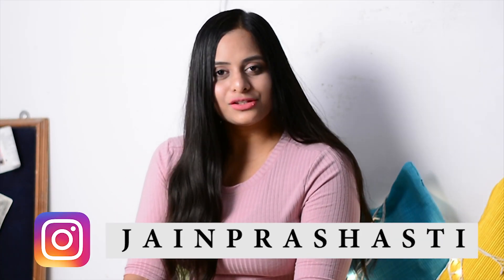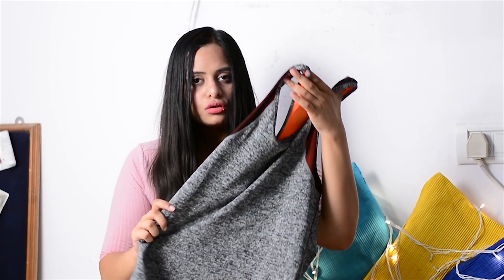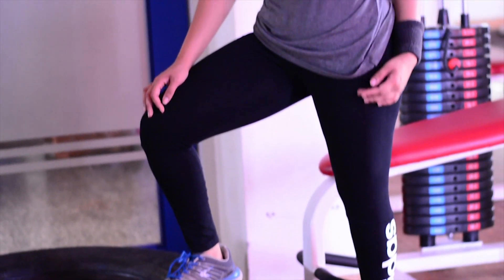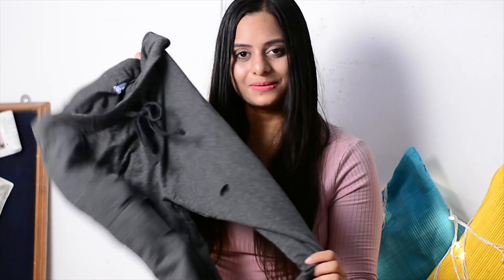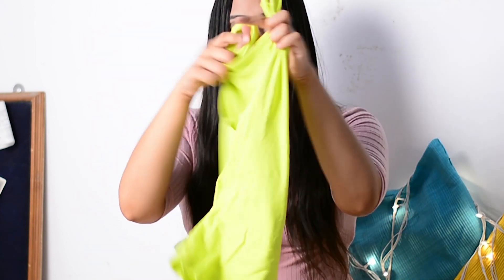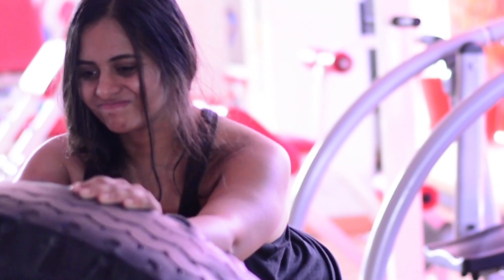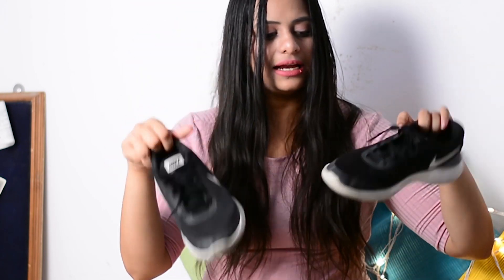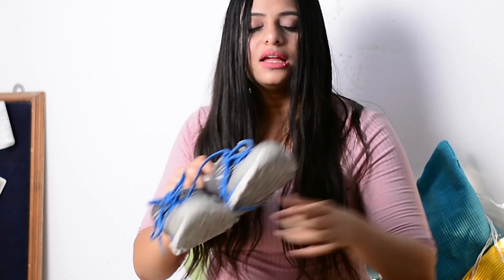New gym clothes | TRY ON HAUL | Prashasti jain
heyy!
few days ago i was at the store of people and i picked up some really nice training clothes for myself hence i decided to show these to you all aswell ! ignore the montage part i know i look so bad haha ! all sweaty ! lemme know which clothing item was your fav,